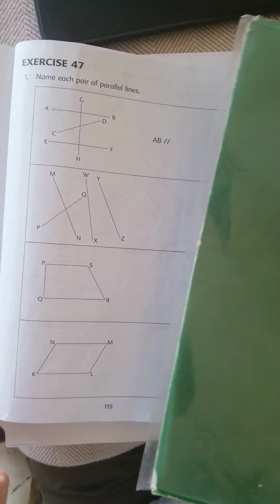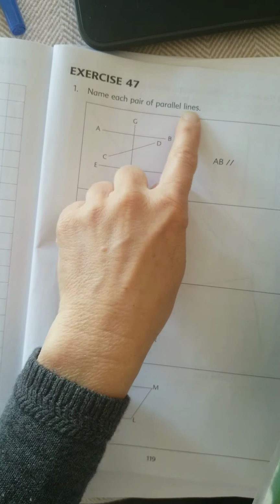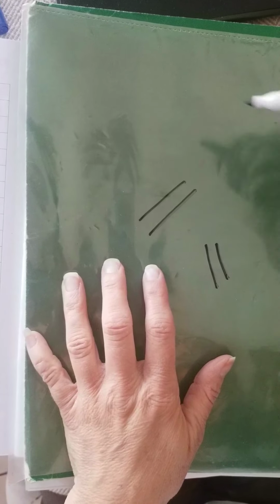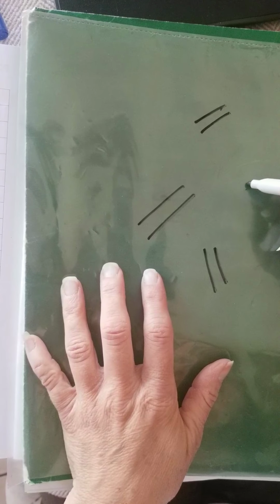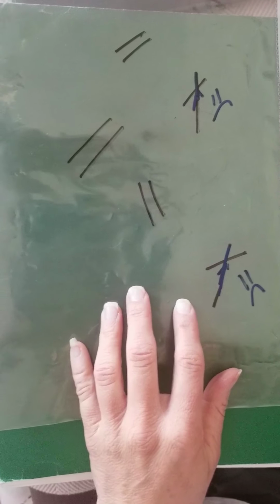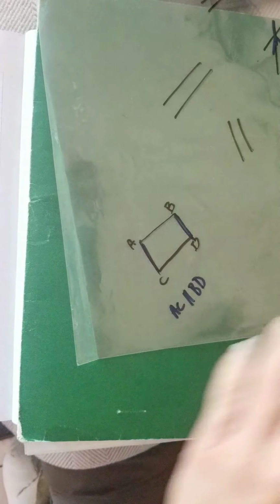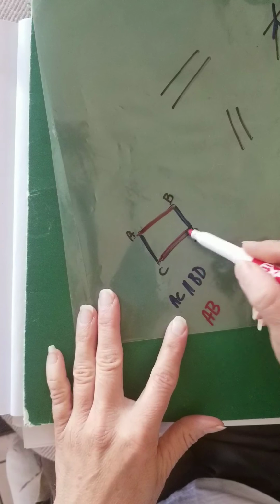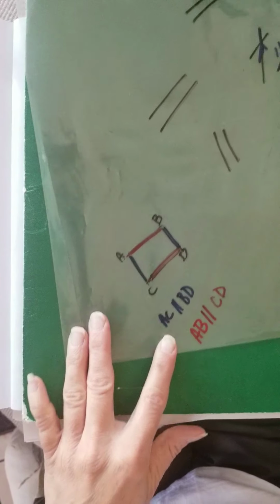April 22, 2020